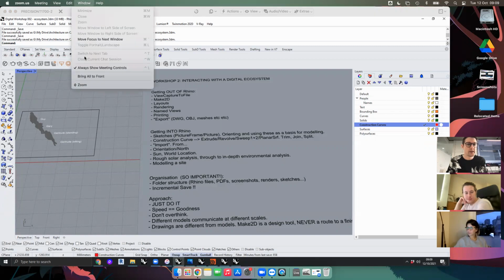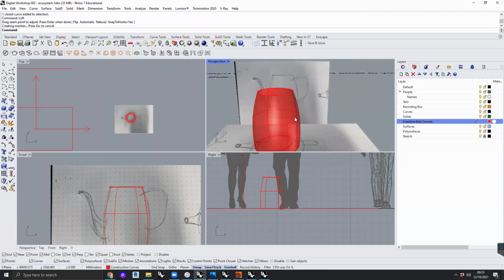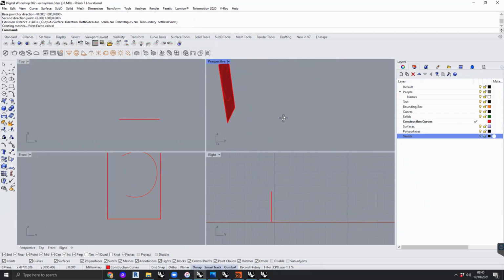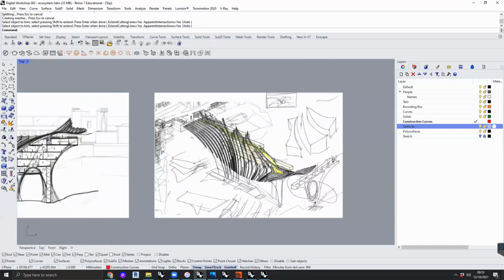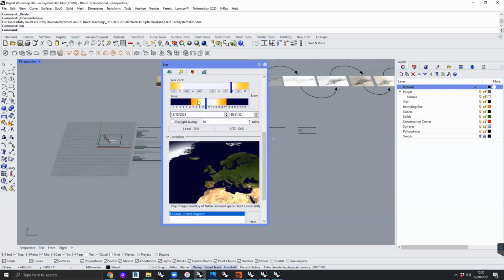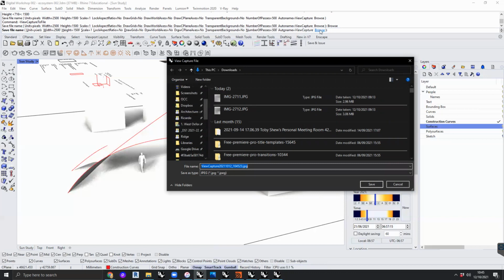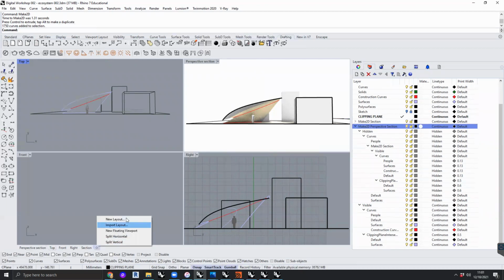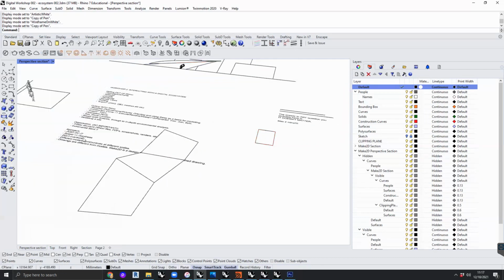DS1 Rhino Workshop 2 2021/22: Digital Ecosystem